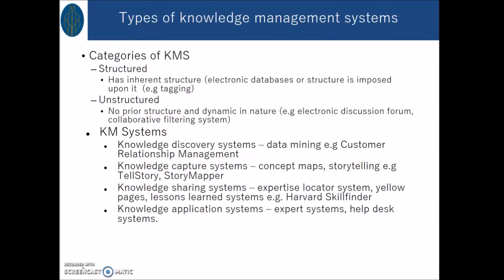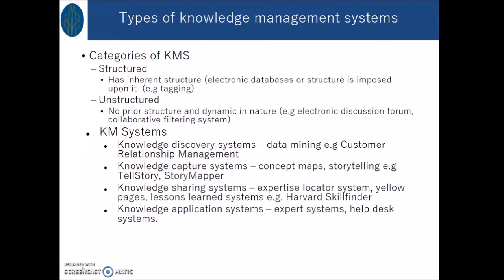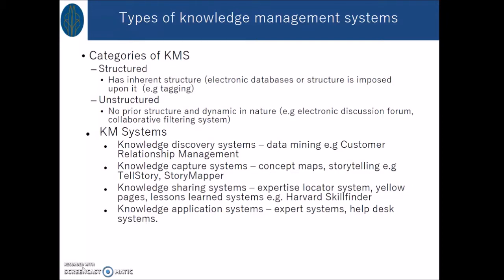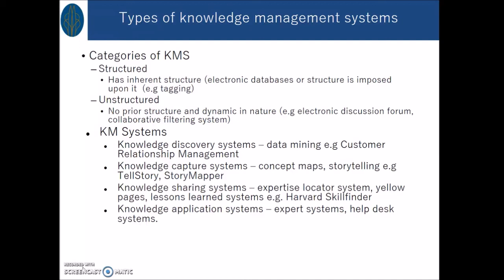KMSLC 2 TYPES OF KMS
This video presents the type of KMS.

Question
What are the types of KMS? Give an example of each.